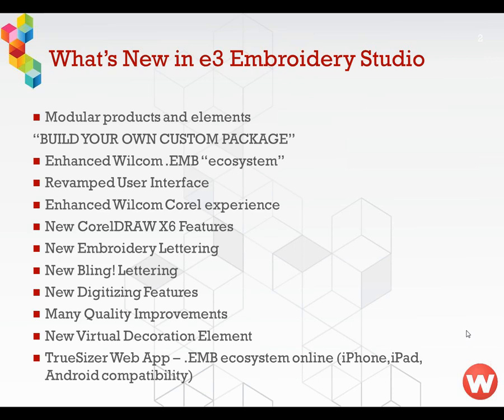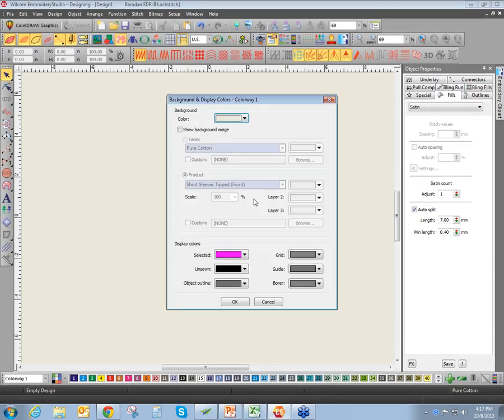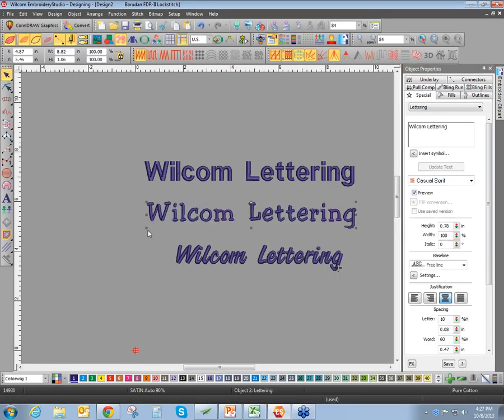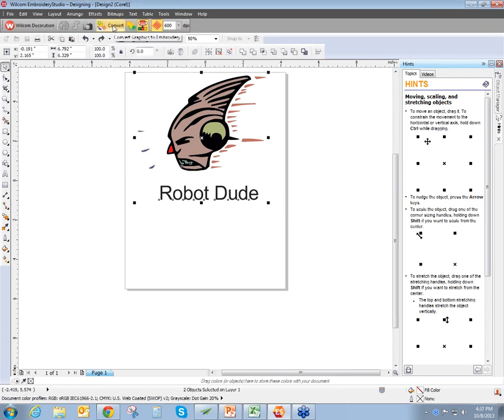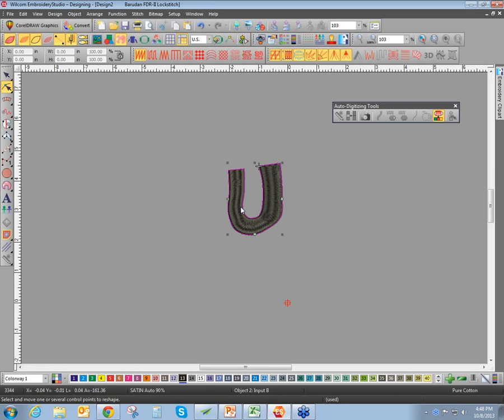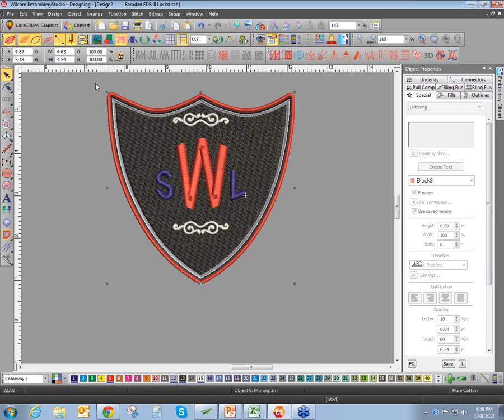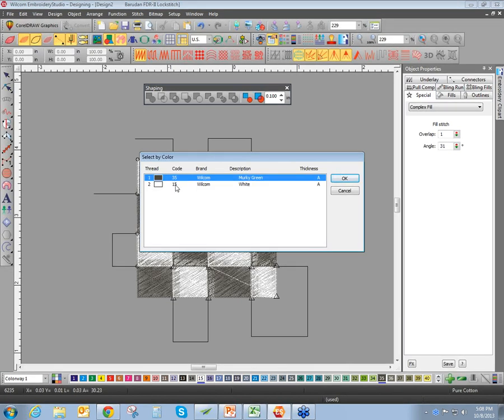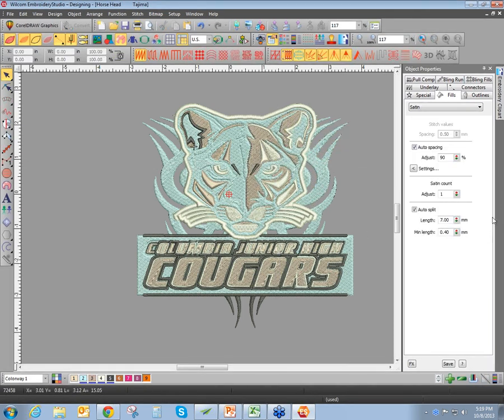Embroiderystudio e3 - Build as you grow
Embroiderystudio e3 - Build as you grow (Prerecorded Webinar).

EmbroideryStudio e4 is now available!